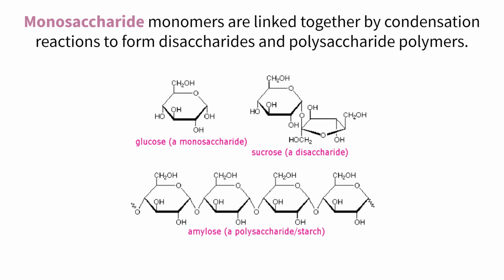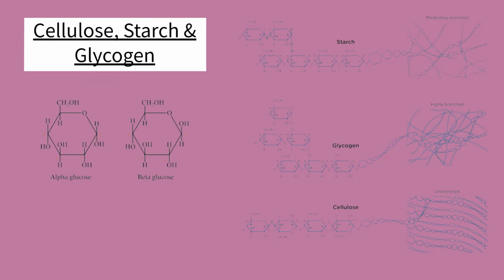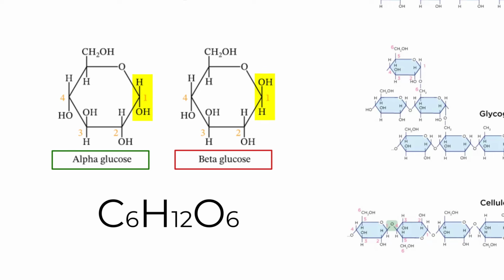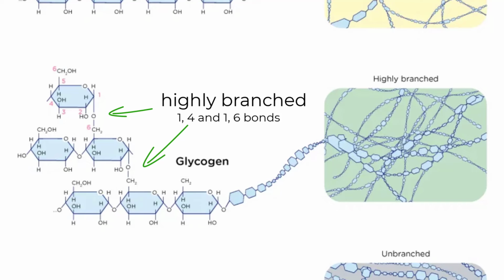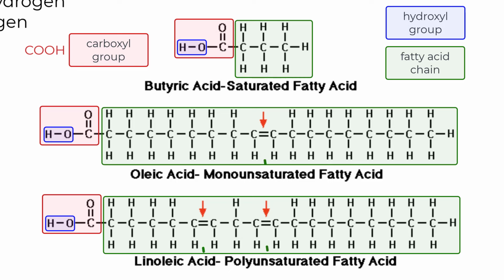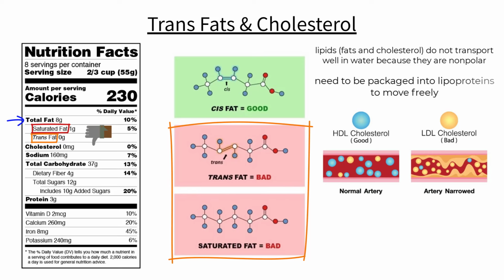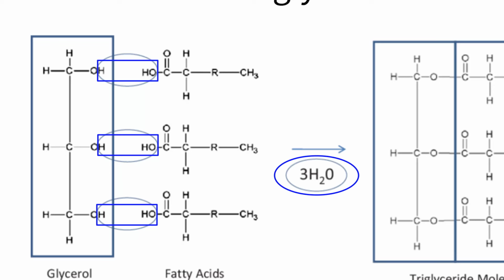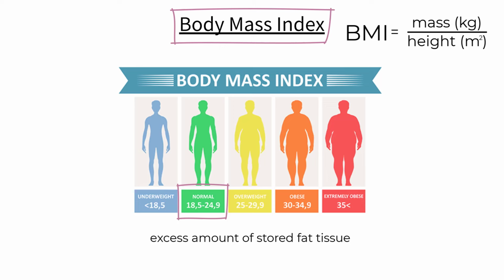[OLD2016] IB Biology 2.3 - Carbohydrates and Lipids - Interactive Lecture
This lesson is based on the 2016 curriculum.